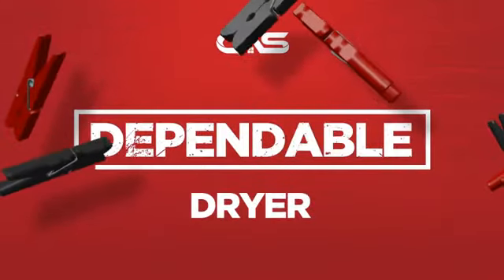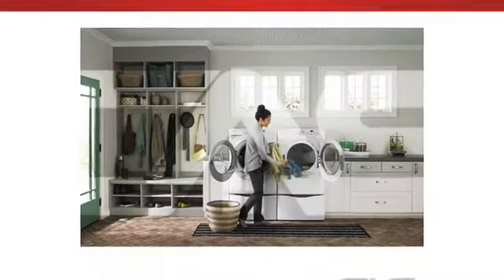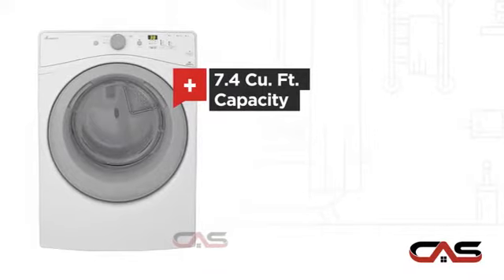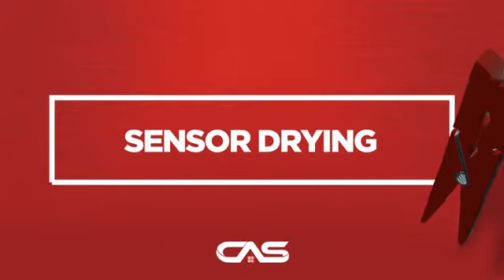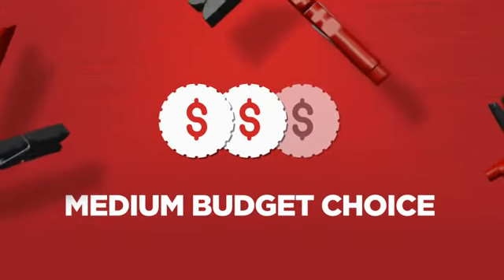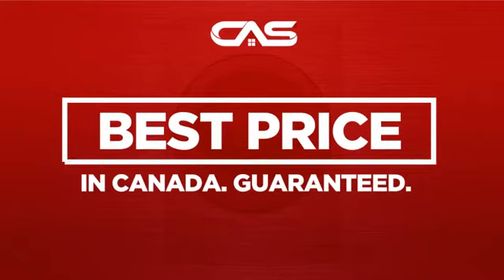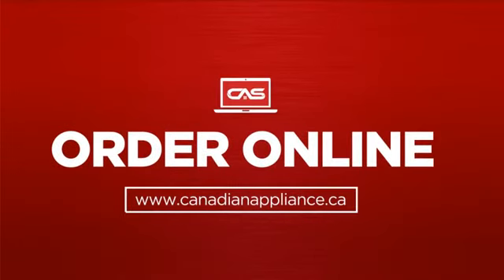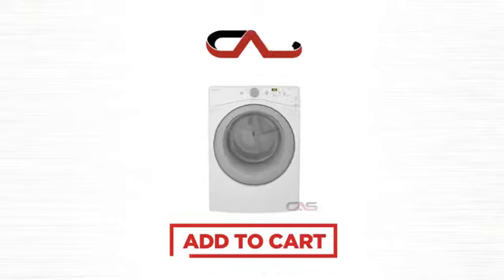Amana NGD5800DW Dryer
Amana NGD5800DW 7.3 Cu Ft., 5 Cycles, Sensor Dry, 4 Temperatures, Powder
Coated Drum